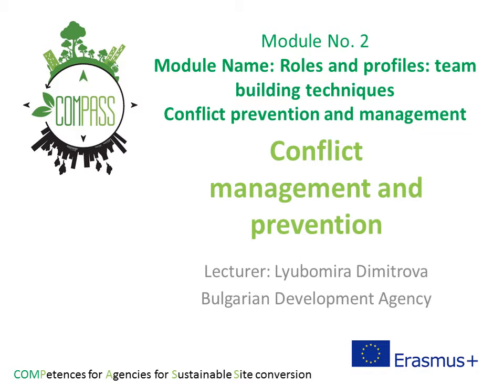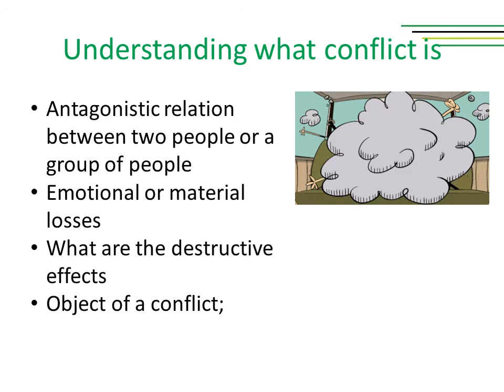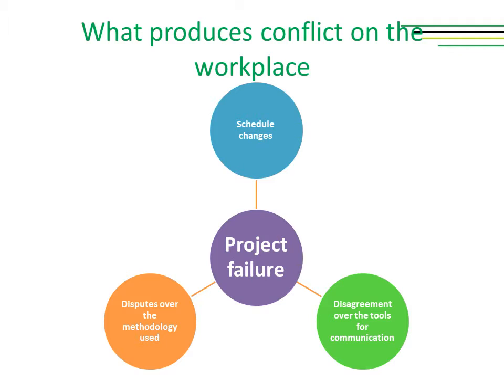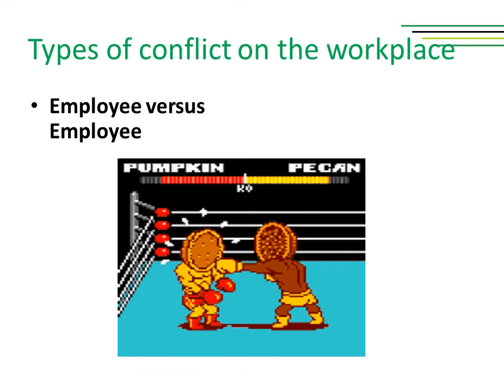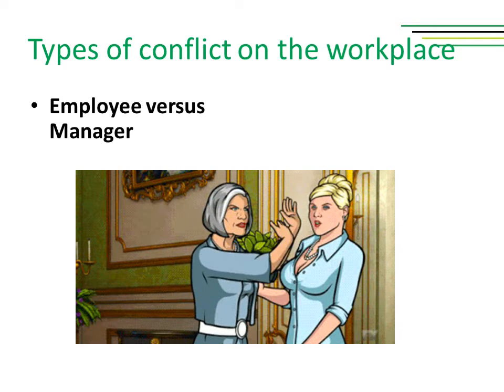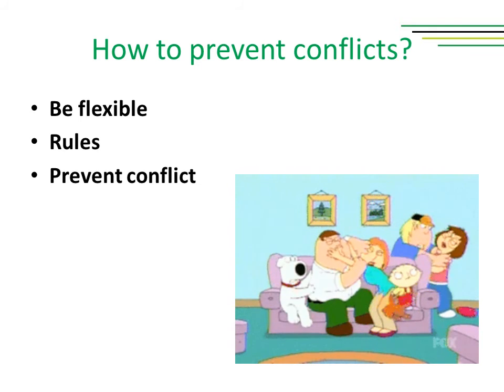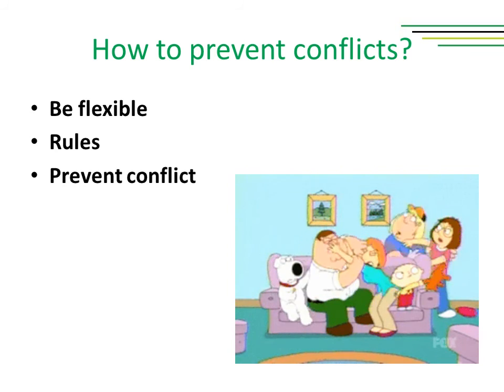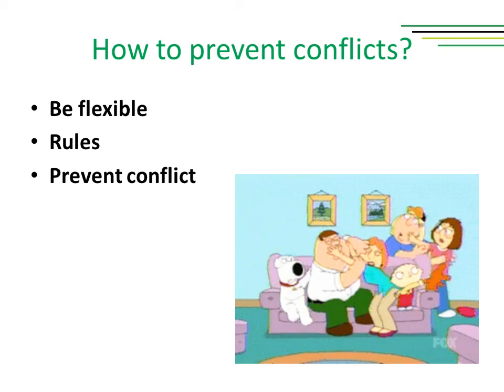Lesson 5 Conflict management